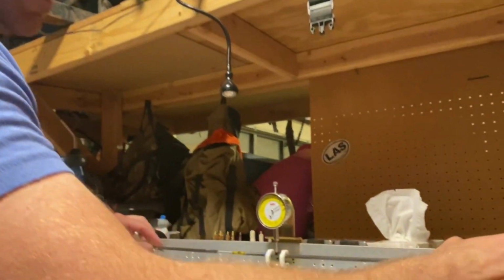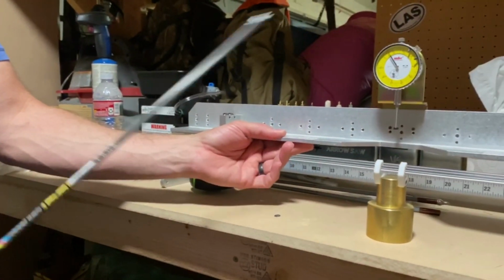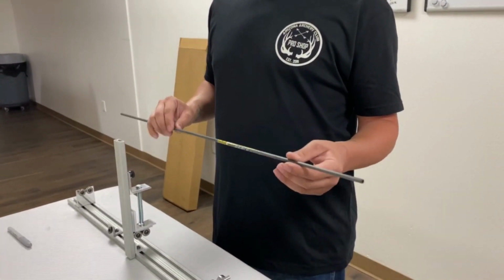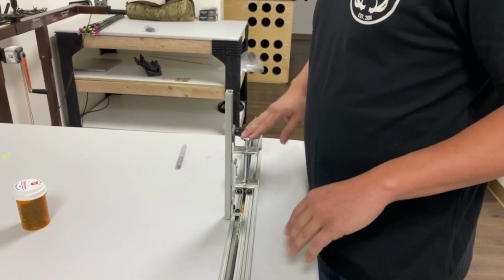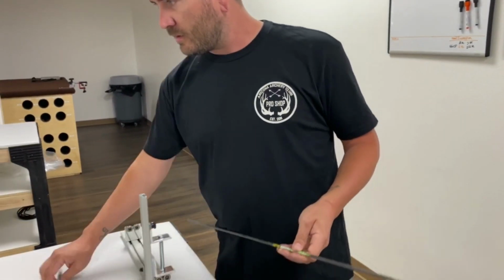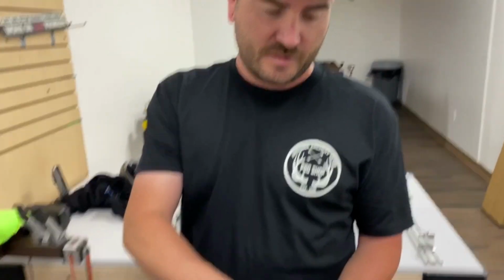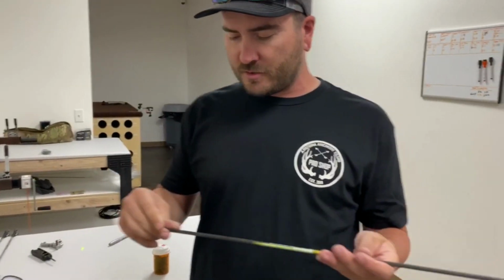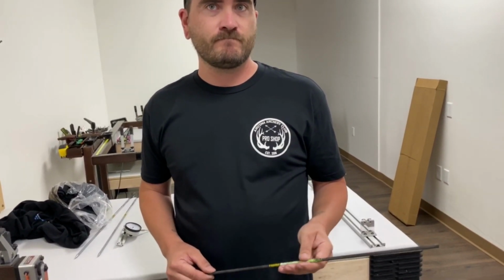Nock Tuning and Finding dynamic spine of the arrow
Here is a really good way to build super consistent arrows without having to nock tune. Nock tuning is a really good way to get consistent flight out of your arrows but I find if you follow this process you will not need to nock tune.